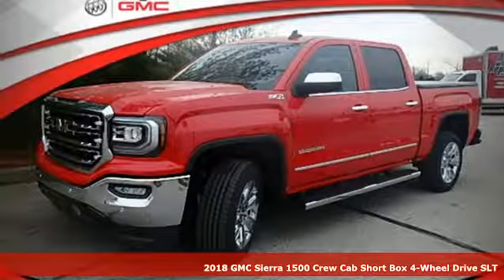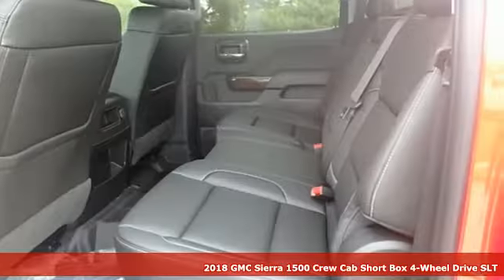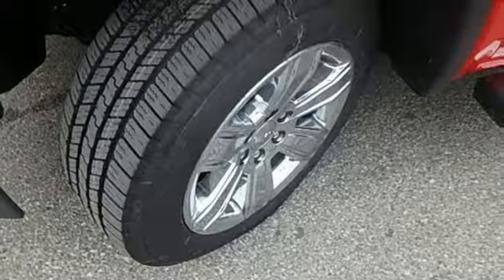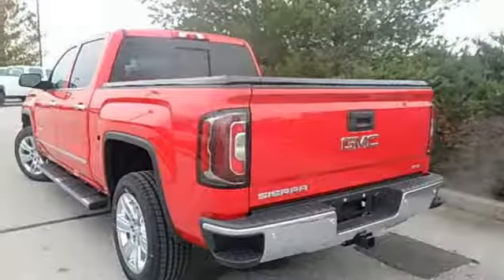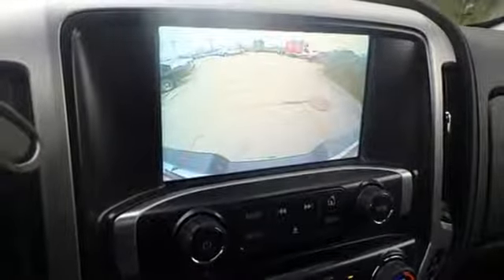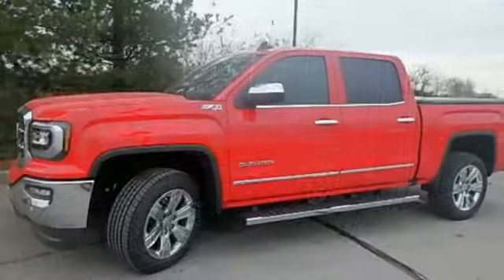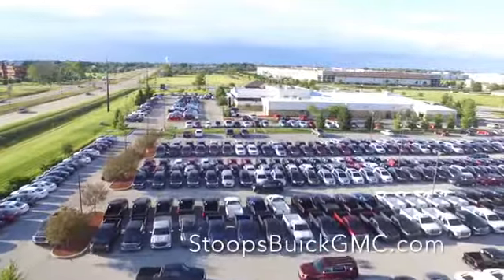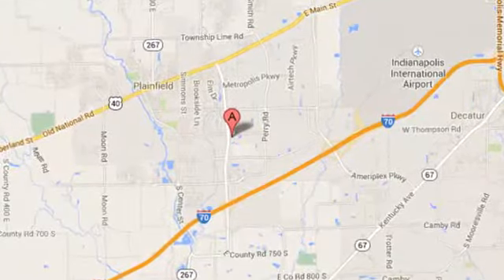New 2018 GMC Sierra 1500 Plainfield IN Indianapolis, IN JG628269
Year: 2018
Make: GMC
Model: Sierra 1500
Trim: SLT
Engine: EcoTec3 5.3L V8
Transmission: 8-Speed Automatic
Color: Red
Interior: Jet Black
Stock #: JG628269
VIN: 3GTU2NEC3JG628269
JG628269 NAVIGATION/GPS/NAVI, BLUETOOTH, BED LINER, ONSTAR EQUIPPED, 4G LTE Hotspot WIFI Capable, REAR VISION CAMERA-REAR BACK UP CAMERA, FOWARD COLLISION ALERT, Sierra 1500 SLT, 4D Crew Cab, EcoTec3 5.3L V8, 6-Speed Automatic Electronic with Overdrive, 4WD, Cardinal Red, Jet Black Leather, 10-Way Power Driver's Seat Adjuster, 20" x 9" Chrome Clad Aluminum Wheels, 6" Rectangular Chromed Tubular Assist Steps, 6-Speaker Audio System, Bose Speaker System, Dual-Zone Automatic Climate Control, Enhanced Driver Alert Package, EZ Lift & Lower Tailgate, Floor Mounted Console, Forward Collision Alert, Front Full Feature Power Reclining Bucket Seats, Hard Tri-Folding Vinyl Tonneau Cover, HD Radio, Heated & Ventilated Front Bucket Seats, High-Performance LED Headlamps, Hill Descent Control, Integrated Trailer Brake Controller, IntelliBeam Automatic High Beam On/Off Headlight, Lane Keep Assist, Leather Wrapped Heated Steering Wheel, Low Speed Forward Automatic Braking, Off-Road Suspension Package, Power Sliding Rear Window w/Defogger, Radio: AM/FM/GMC Infotainment & Navigation, Remote Keyless Entry, Remote Locking Tailgate, Remote Vehicle Starter System, SiriusXM Satellite Radio, SLT Crew Cab Premium Plus Package, Spray-On Pickup Box Bed Liner w/GMC Logo, Theft Deterrent System (Unauthorized Entry), Trailering Equipment, Ultrasonic Front & Rear Park Assist, Wireless Charging. 2018 GMC Sierra 1500 SLTbrbrConveniently located in Plainfield, Indiana. Minutes from Indianapolis, Mooresville, and Greenwood.brbr*Includes all incentives. See Dealer for complete details.

We Are Open:

8:30 am to 5:00 pm Monday through Thursday

8:30 am to 6:00 pm on Friday

9:00 am to 5:00 pm on Saturday

Address:
1251 Quaker Blvd.